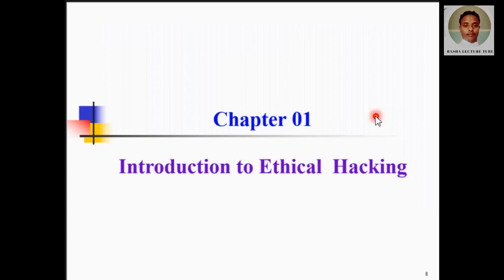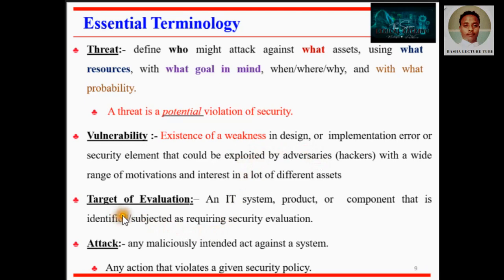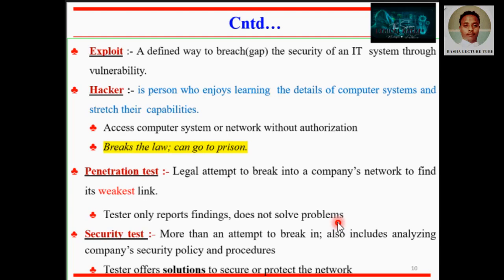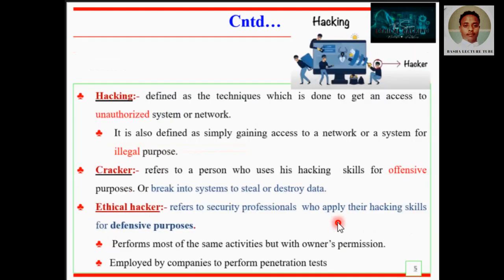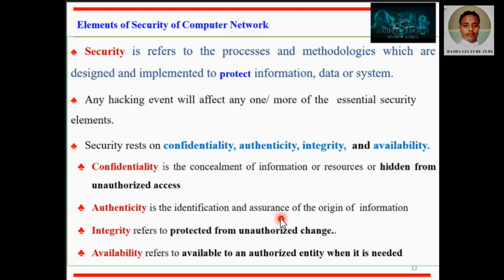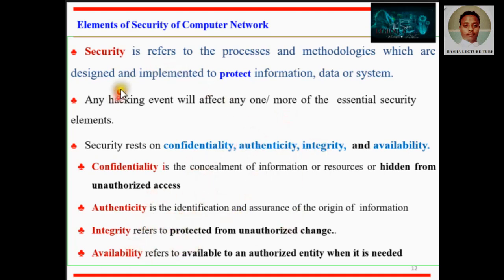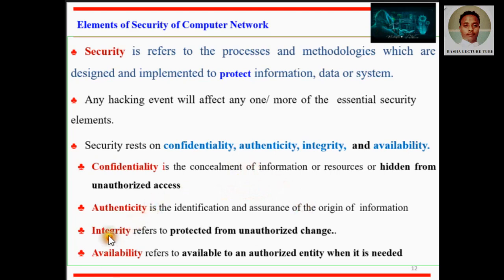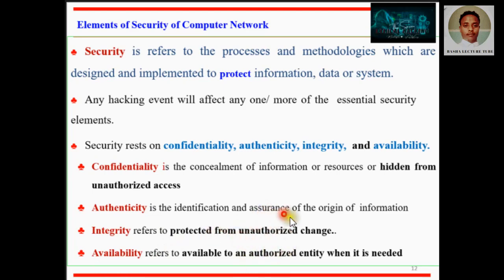Intro to Ethical Hacking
Introduction to Ethical Hacking and Network Security